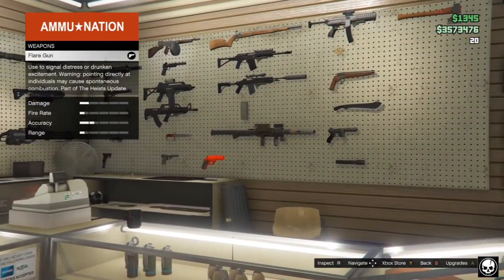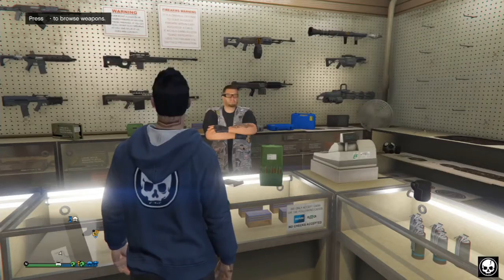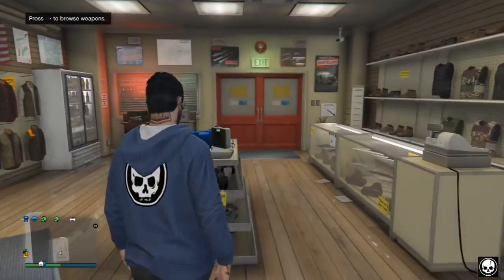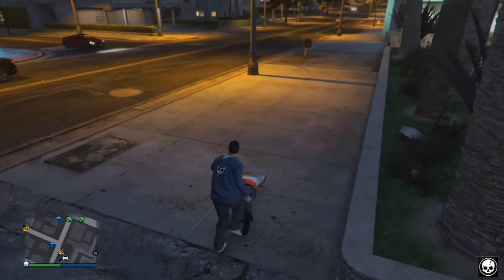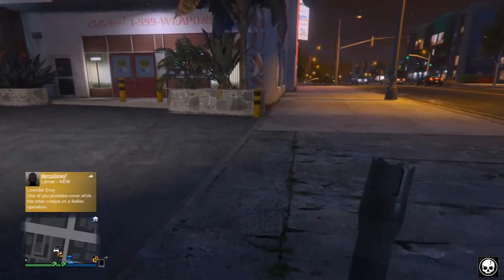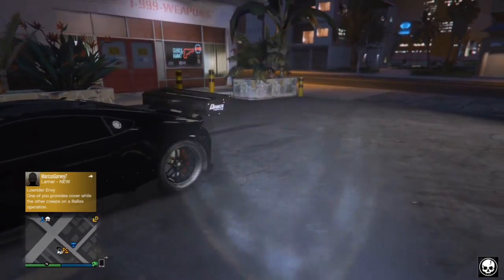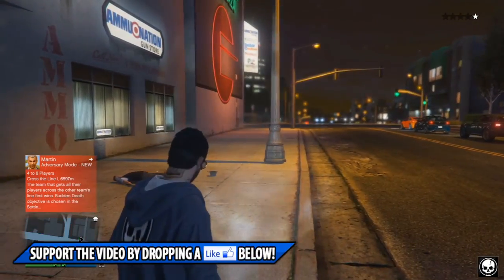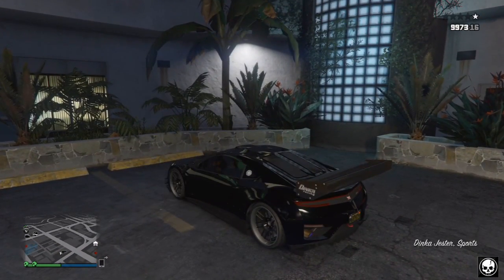GTA 5 Online - Halloween Surprise "New Flashlight Showcase" Brand New Weapon! (GTA 5 Halloween)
GTA 5 Online - All New HALLOWEEN SURPRISE Flashlight Added Into GTA Online! (GTA V Tips & Tricks)

Peace!